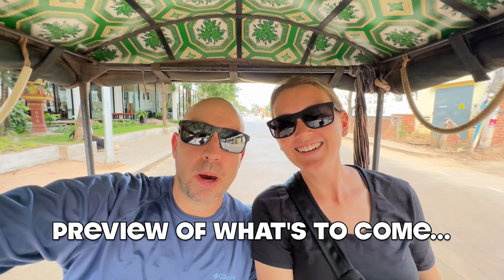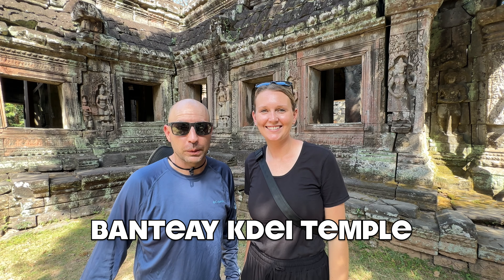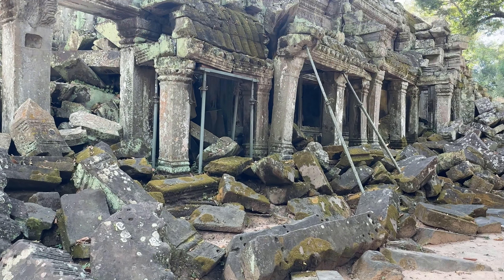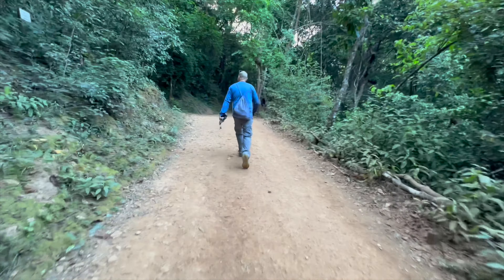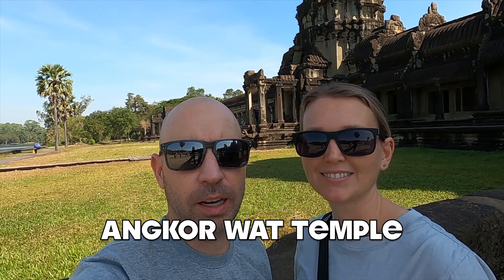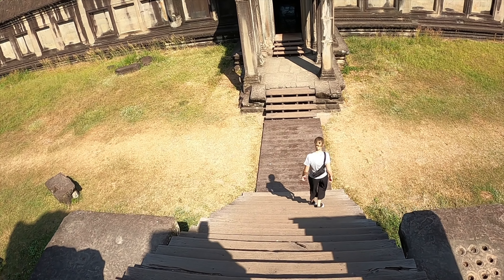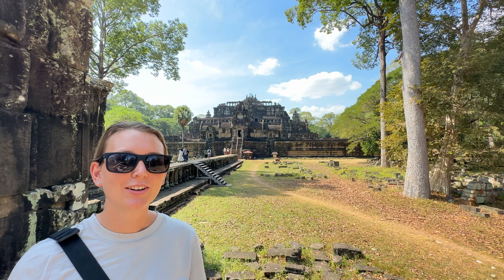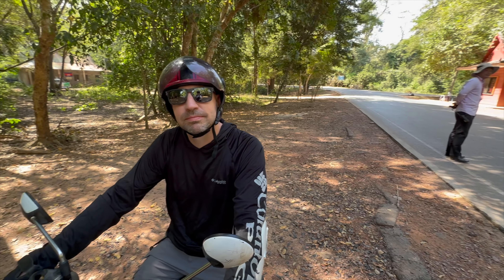3-Day Angkor Wat Tour 2024 (bonus stop - Landmine Museum) (4K) Siem Reap, Cambodia 🇰🇭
Embark on an unforgettable journey with our 3-day Angkor Wat tour! Immerse yourself in the ancient wonders of Cambodia as we explore the majestic temples, uncover hidden gems, and embrace the rich history of Angkor. Join us for a captivating adventure filled with breathtaking landscapes, cultural insights, and the magic of Angkor Wat. Don’t miss this opportunity to experience the heart of Khmer civilization in just 18 minutes!